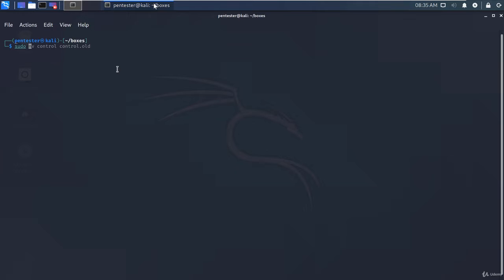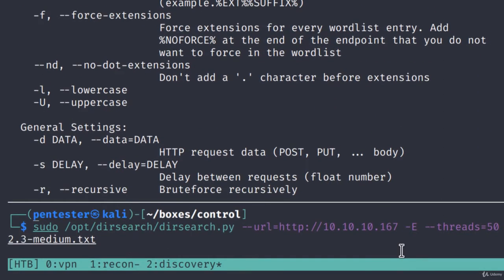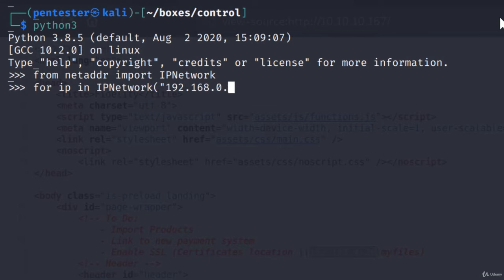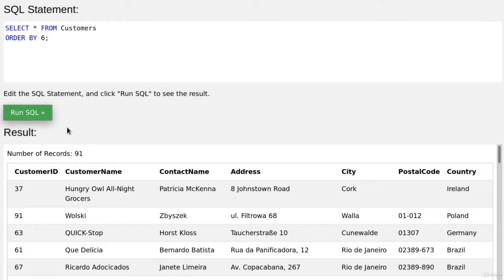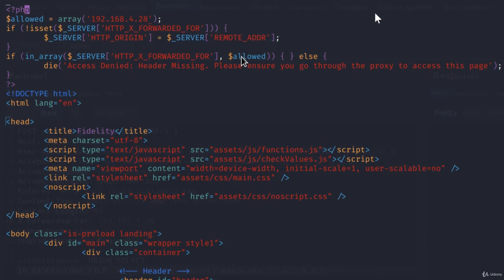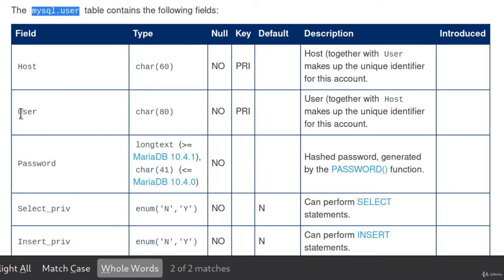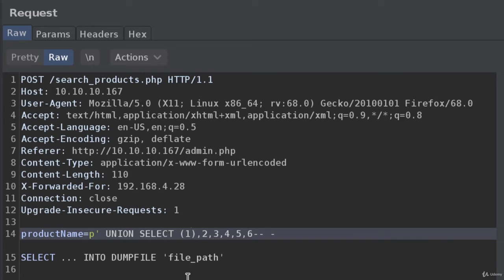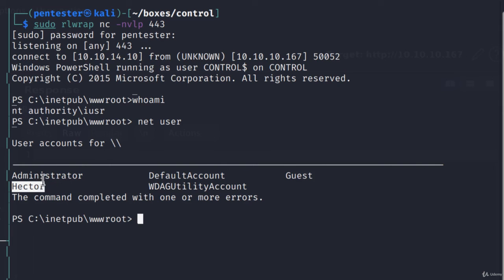Weak Registry Permissions Compromise 1